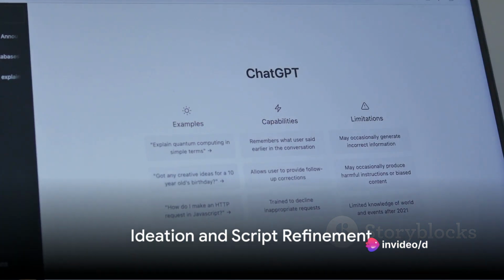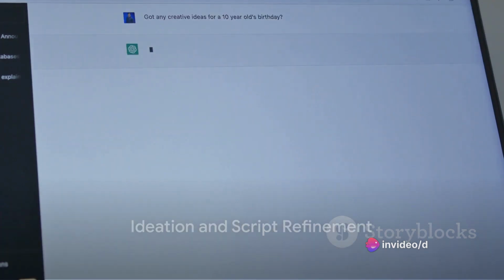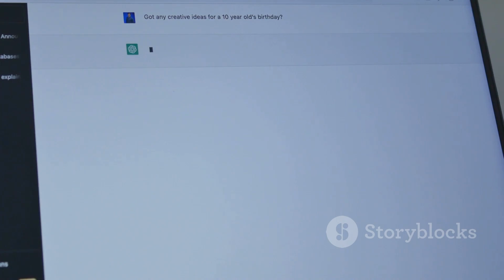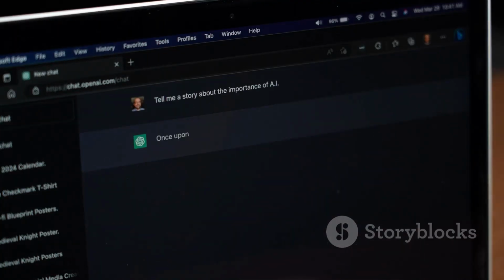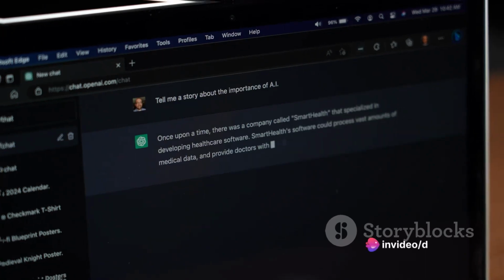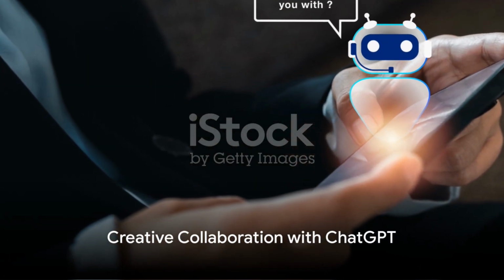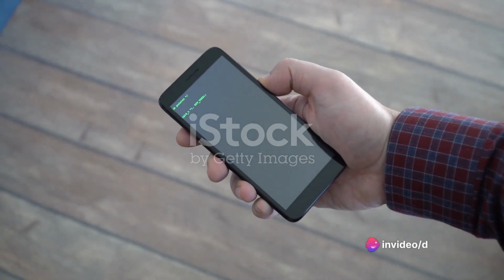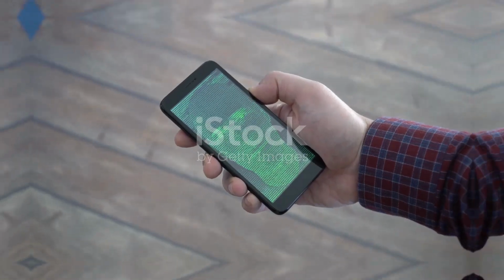USING "CHATGPT" TO MAKE ANONYMOUS YOUTUBE VIDEOS, WHICH WILL MAKE YOU THOUSANDS OF DOLLARS A MONTH!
Ever wondered how to make YouTube videos, without all the hard work and without you ever having to step in front of a camera? ChatGPT will help you do just that. Simply type what you want your video to be about and press enter, then using a website called Invideo.io , insert the content youve just created and watch it turned into your video!! Then go over to your YouTube channel and start creating, by dropping the downloaded file into the 'CREATE' tab and away you go.